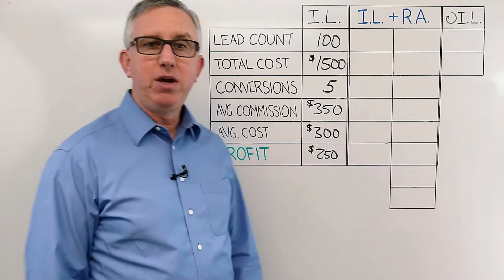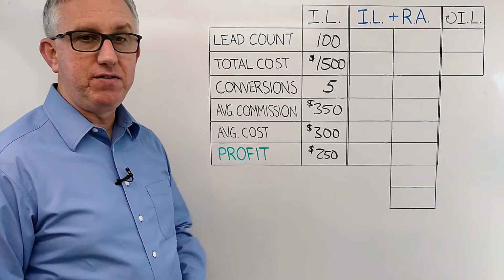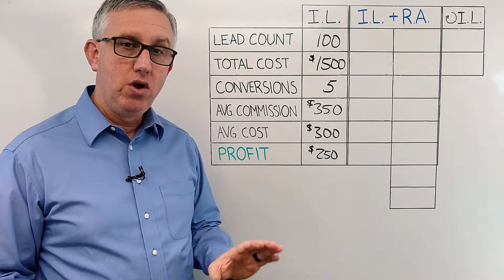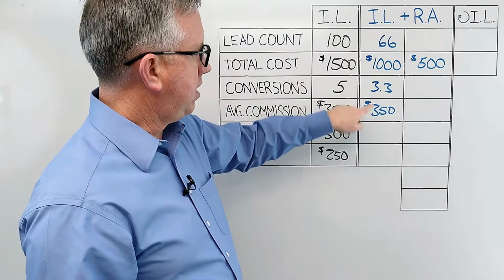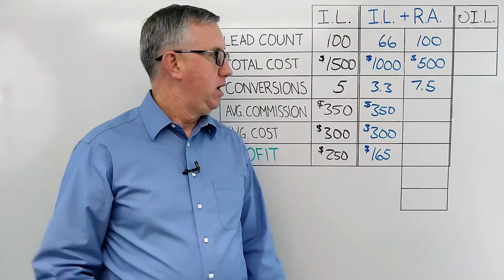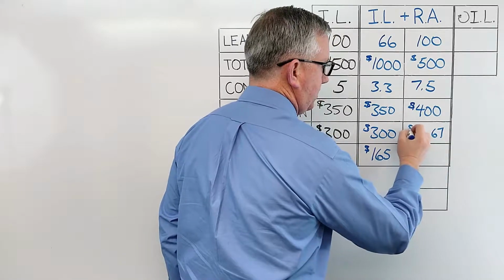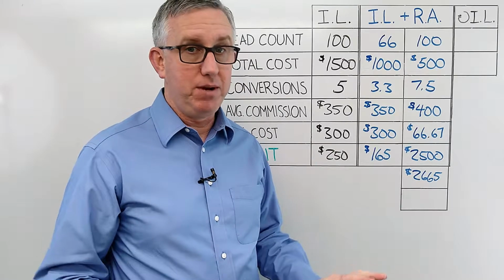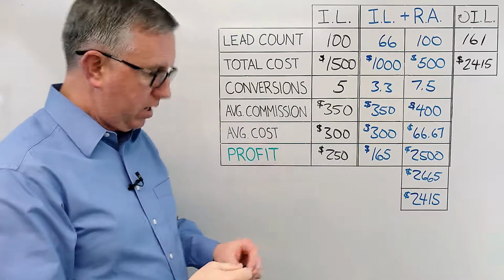How To Pull Marketing Dollars Out Of Thin Air For Your Insurance Agency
As part of our High Impact/High Revenue Agency program, Matt will walk you through our marketing matrix to show you how you can generate marketing dollars for your insurance agency out of thin air.